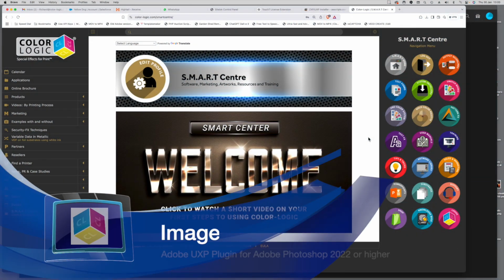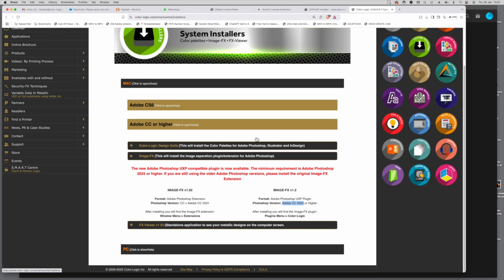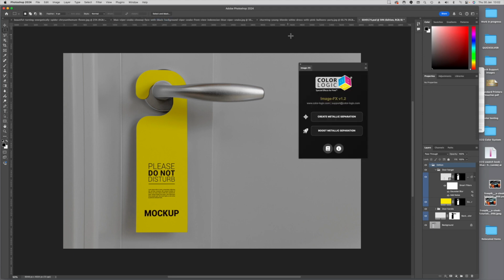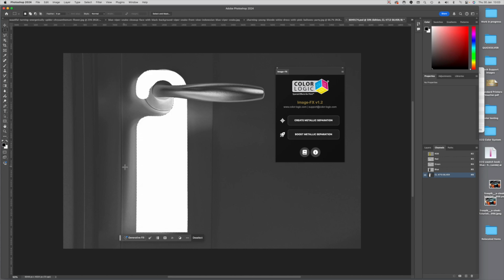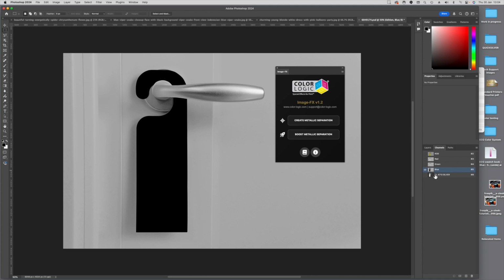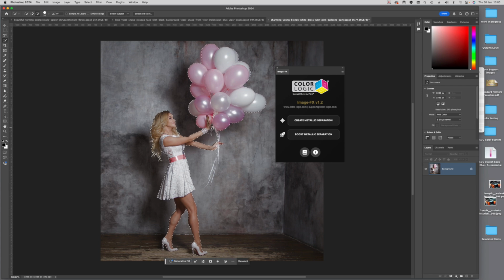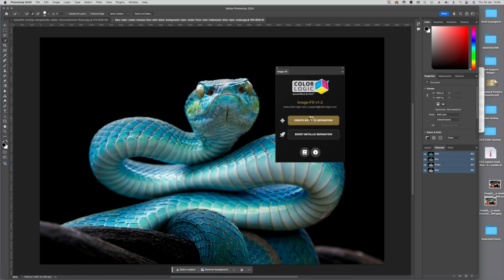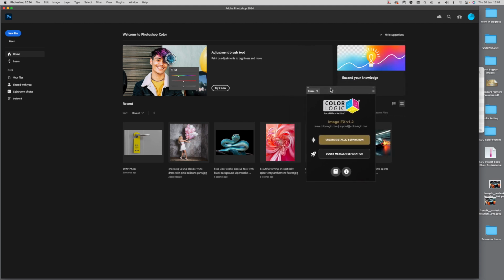Image FX v1.2 Tutorial